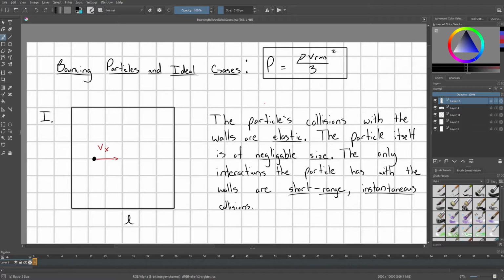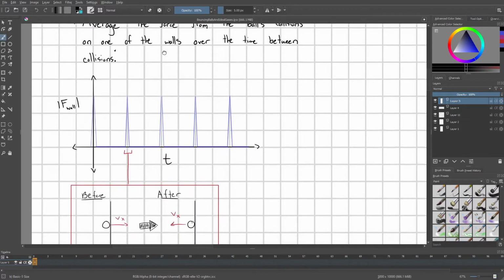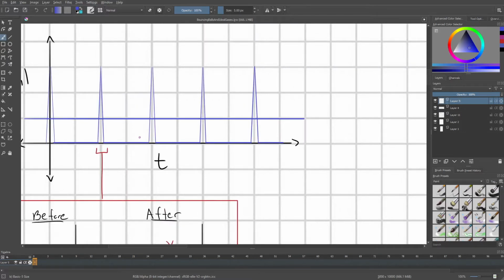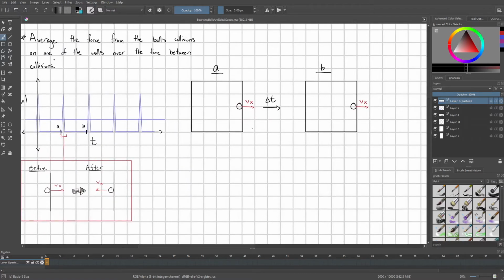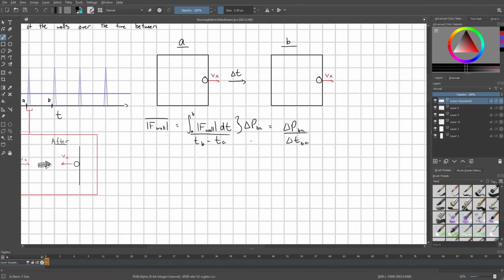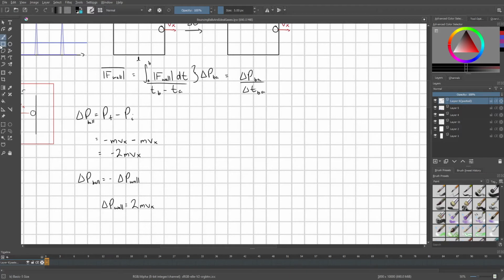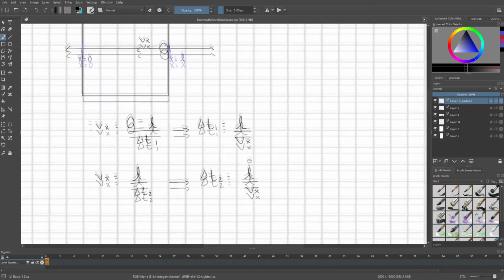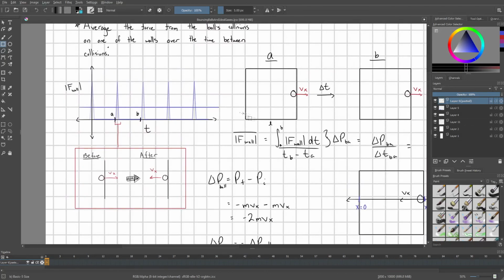Bouncing Particles and Ideal Gases I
Here we determine the average force on a wall of a box in which a single particle is free to move back and forth. Enjoy :3